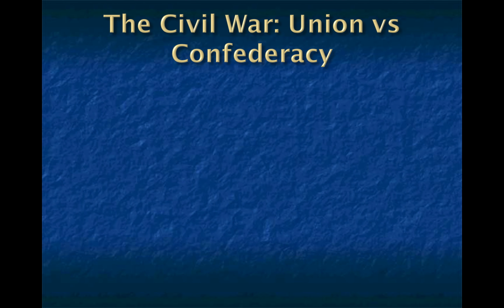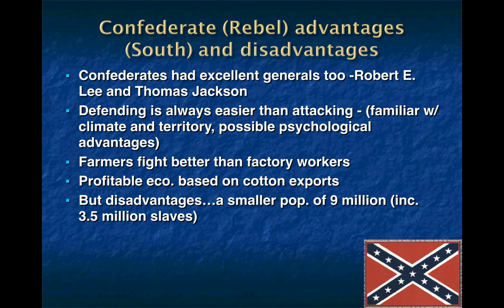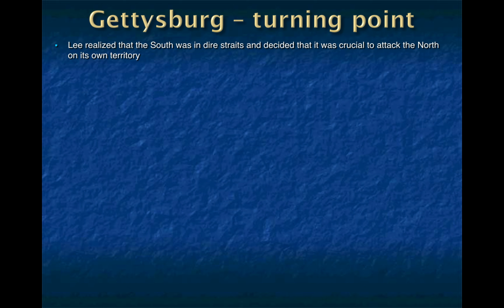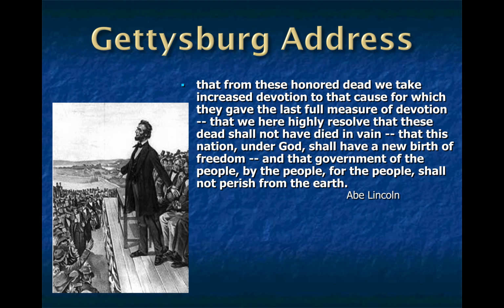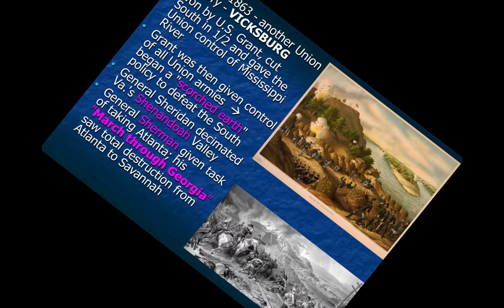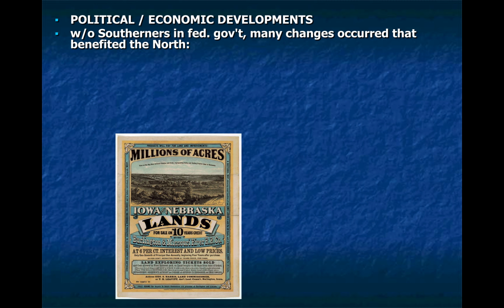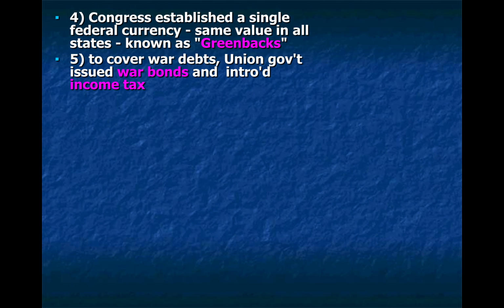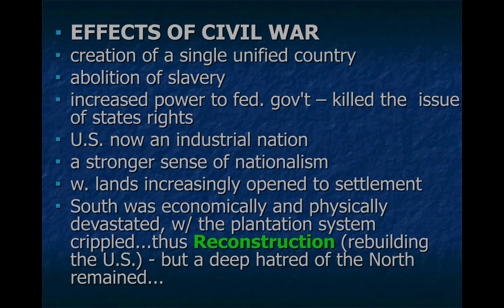Civil War Lecture